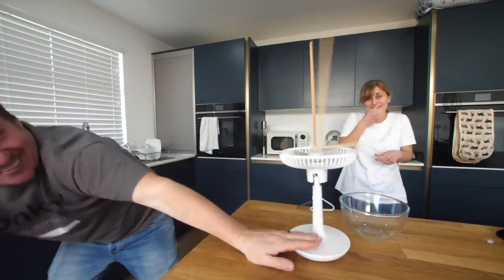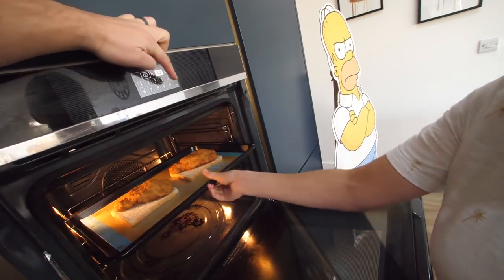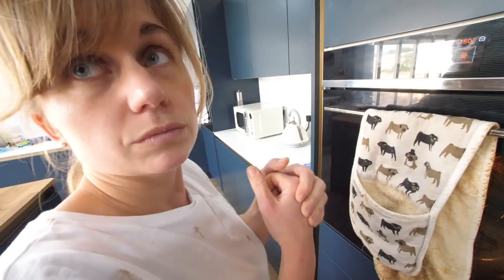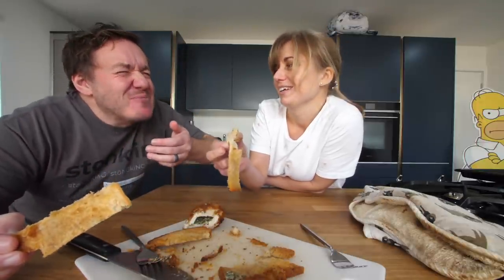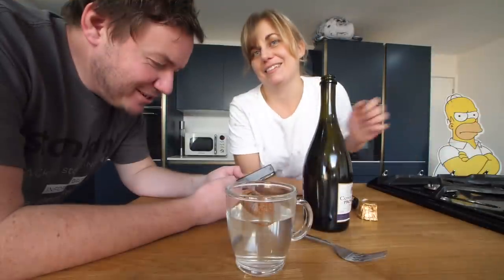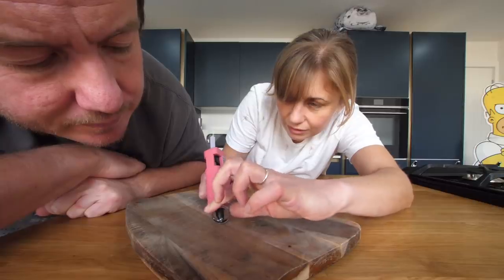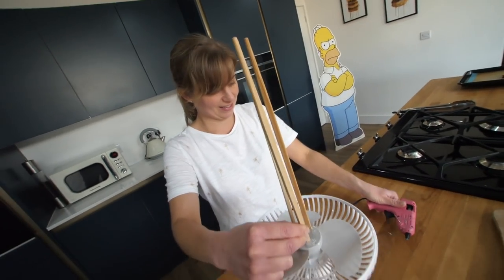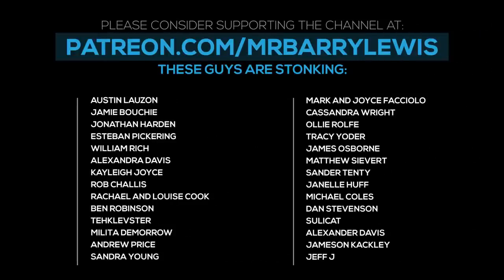We tested Viral Kitchen Hacks | Can You Make a Whisk From a Fan?!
Lets put some viral kitchen hacks to the test!

Veggie prep kits UK
Veggie prep kits US
Baking Mats UK
Baking Mats US